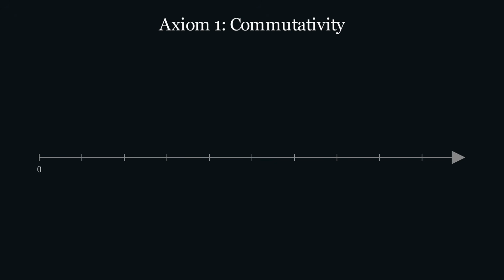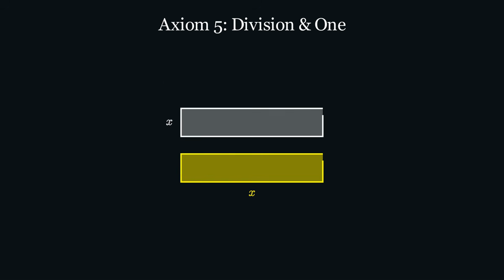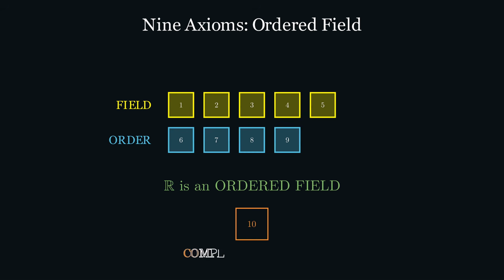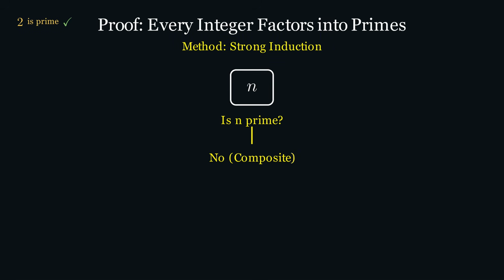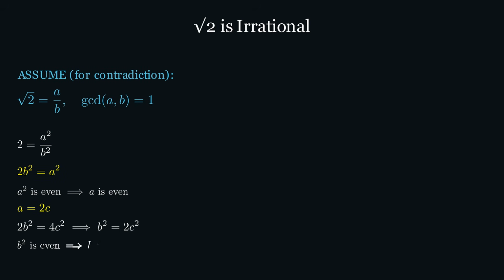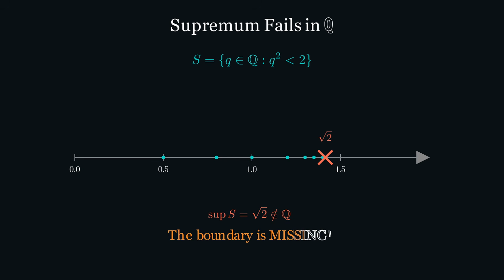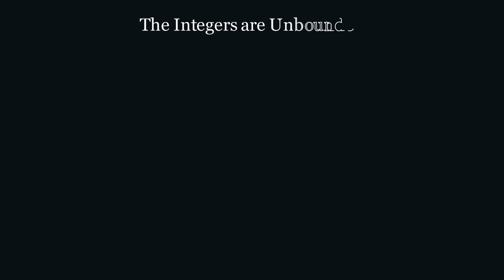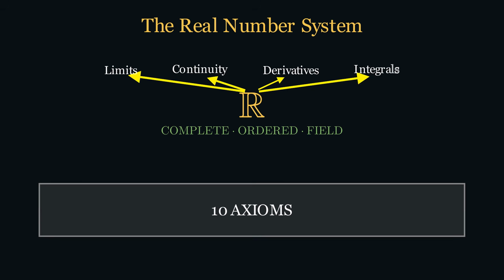What Rules Does Every Number Obey? | The Real Numbers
Real numbers aren't just decimals. In this visual introduction to Real Analysis (based on Apostol), we build the Real Number System ℝ from exactly 10 axioms. Discover why ℚ has "gaps," why √2 requires the Completeness Axiom, and how these rules build all of calculus.

 WHAT YOU'LL LEARN:

The 5 Field Axioms — Why addition and multiplication work the way they do The 4 Order Axioms — How "less than" actually works mathematically
The Completeness Axiom — The single property that separates ℝ from ℚ
Why √2 is irrational — A visual proof by contradiction
The Archimedean Property — Why no number is "infinitely large"
Prime Factorization — Existence AND uniqueness (Fundamental Theorem of Arithmetic)

 CHAPTERS:
0:00 — Introduction: What are real numbers, really?
0:52 — The Field Axioms (1-5): Arithmetic's Foundation
1:27 — Axiom 1: Commutativity
1:52 — Axiom 2: Associativity
2:11 — Axiom 3: Distributive Law
2:41 — Axiom 4: Subtraction and Zero
3:09 — Axiom 5: Division and One
3:58 — The Order Axioms (6-9): Putting Numbers in Line
4:13 — Axiom 6: Trichotomy
4:28 — Axiom 7-8: Order Preservation
4:55 — Axiom 9: Transitivity
4:55 — Integers and Mathematical Induction
5:30 — Prime Numbers and the Fundamental Theorem
8:10 — Rational Numbers: Dense but Incomplete
8:40 — Why √2 is Irrational (Visual Proof)
10:03 — The Supremum: Least Upper Bounds
11:29 — Axiom 10: The Completeness Axiom
14:05 — The Archimedean Property
14:58 — Conclusion: R is a Complete Ordered Field

This video is designed for:
 Math students taking Real Analysis for the first time
 Anyone curious about the foundations of mathematics
 Teachers looking for visual explanations of axioms
 Self-learners who want rigorous math made intuitive

No advanced prerequisites. We start from basic arithmetic and build up.
BASED ON:

This video covers Sections 1.1–1.13 of Tom Apostol's "Mathematical Analysis" (2nd Edition), one of the most respected textbooks in real analysis.

TAKEAWAYS:

1. ℝ is a COMPLETE ORDERED FIELD — these three words encode all 10 axioms
2. Completeness is what separates ℝ from ℚ — rationals have "gaps"
3. The supremum (least upper bound) is the key tool of analysis
4. Mathematical induction is like falling dominoes
5. Prime factorization is unique — this is NOT obvious and requires proof

CORRECTIONS & FEEDBACK:

Found an error? Have a question? I read every one.